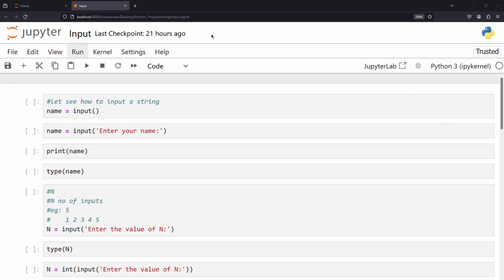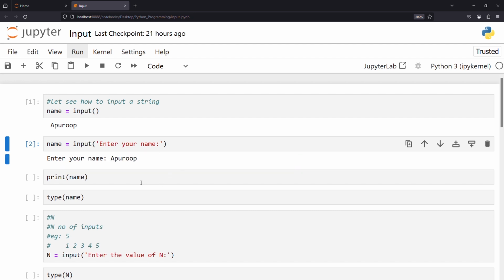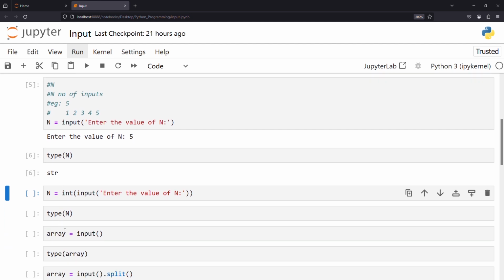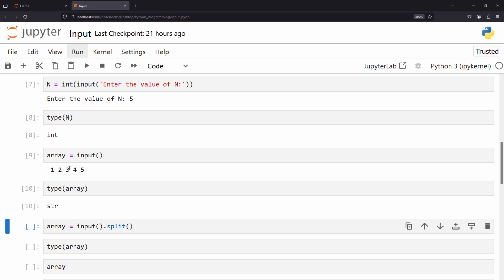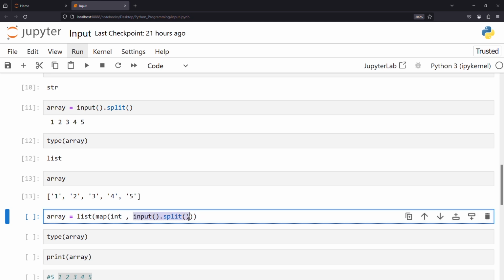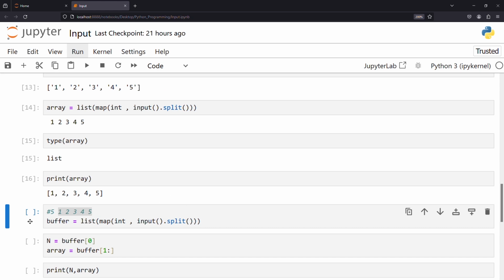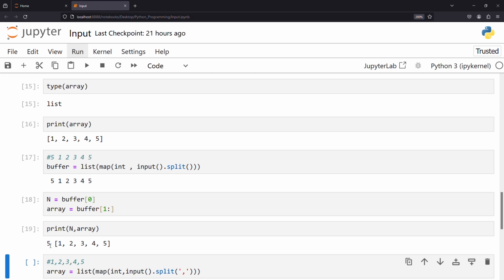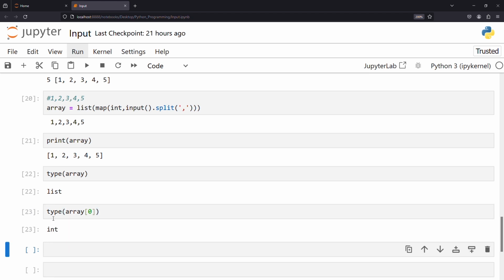Python input() Function Explained: Get User Input Easily!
Want to learn how to take user input in Python? 🤔 The input() function is a simple yet powerful way to interact with users in your Python programs. In this video, I explain:

✅ Taking different types of input (strings, numbers)
✅ Converting input to integers and floats